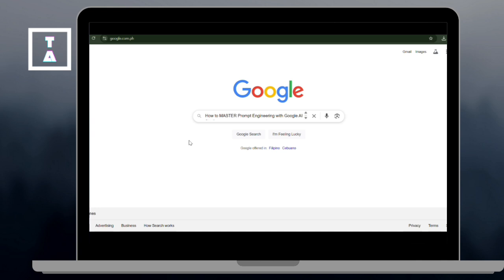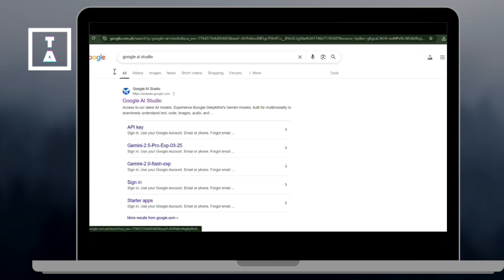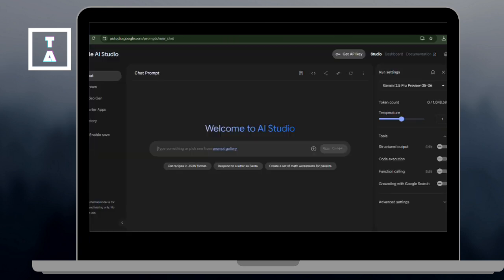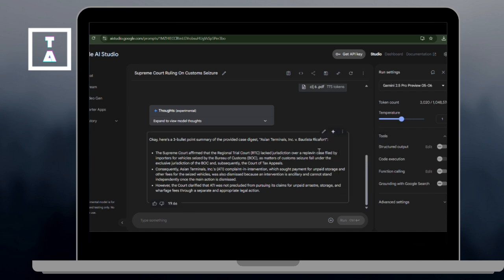How to MASTER Prompt Engineering with Google AI Studio in SECONDS!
Unlock the full potential of AI with Google AI Studio! This comprehensive guide will teach you how to master prompt engineering, transforming the way you interact with AI models. Whether you’re a developer, data scientist, or AI enthusiast, learning prompt engineering is critical for deploying effective AI solutions. Join us as we explore actionable strategies and tips to elevate your AI prompt writing skills to a professional level.

📌 What You'll Learn:
✔️ Introduction to Google AI Studio
✔️ Step-by-step guide on prompt engineering
✔️ Techniques for effective prompt crafting
✔️ Real-world applications of prompt engineering

Enhance your AI projects by mastering prompt engineering skills. Don’t miss this opportunity to take your AI proficiency to the next level. Dive into the world of Google AI Studio today!